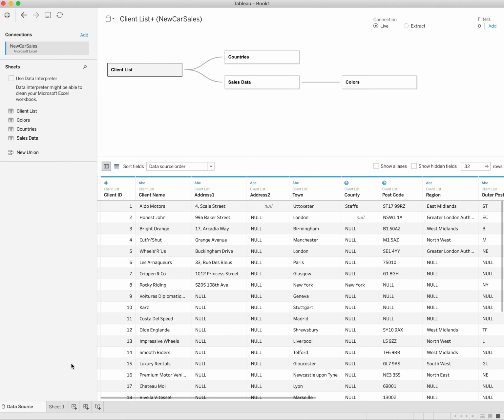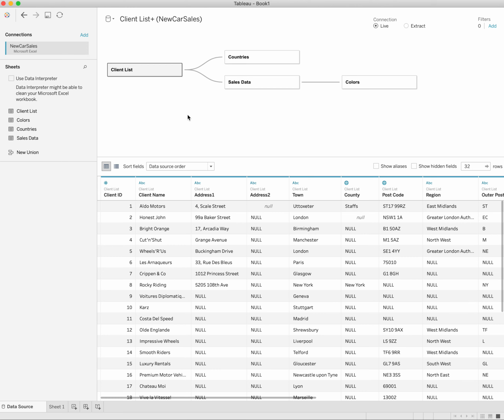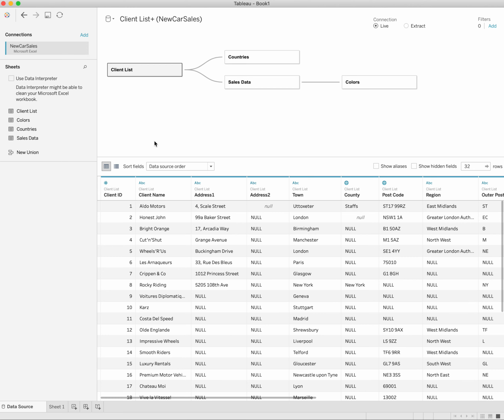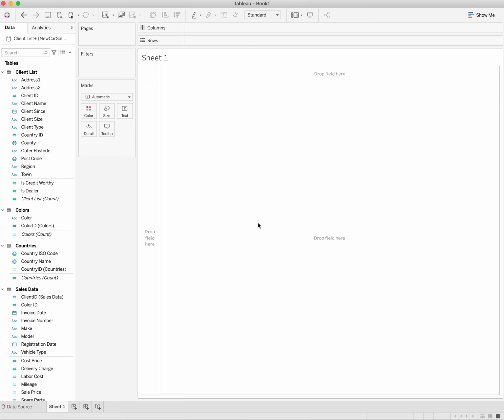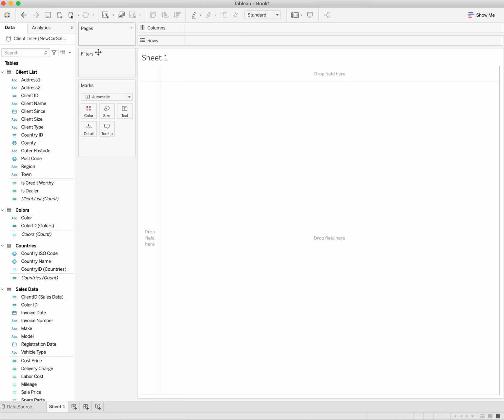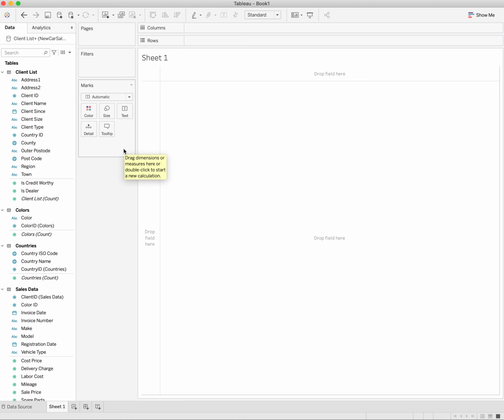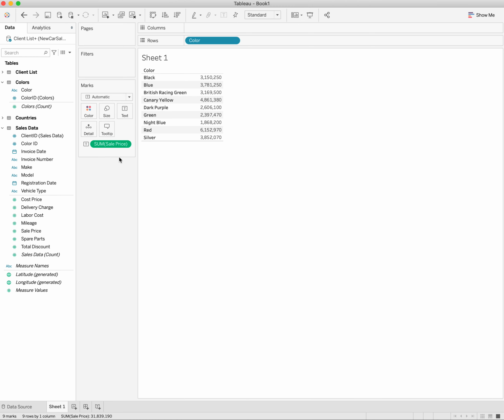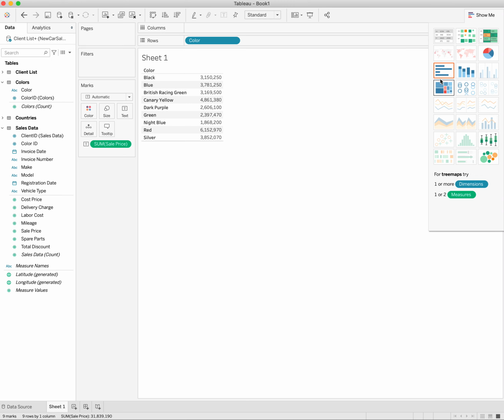Introduction to the Tableau Interface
A brief exploration of the Tableau Desktop interface